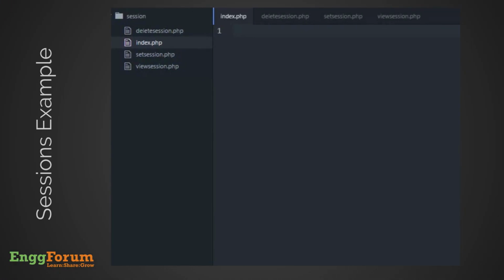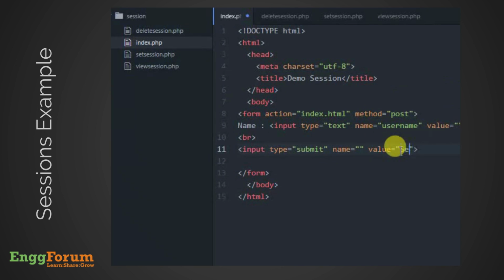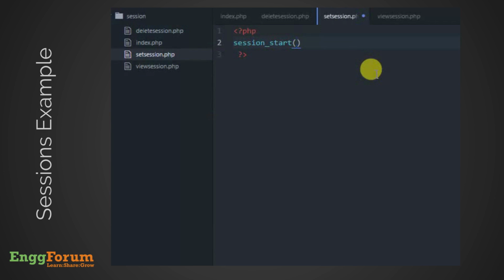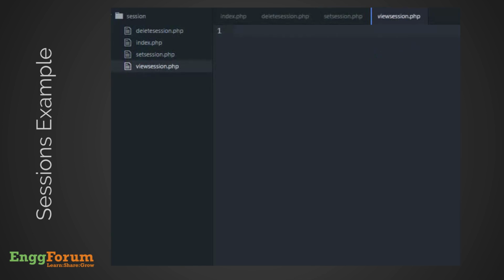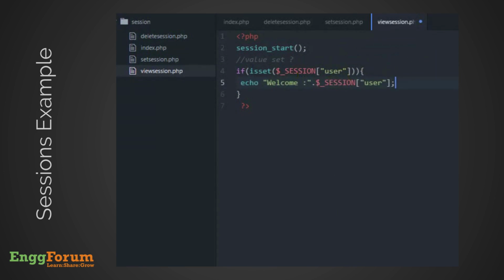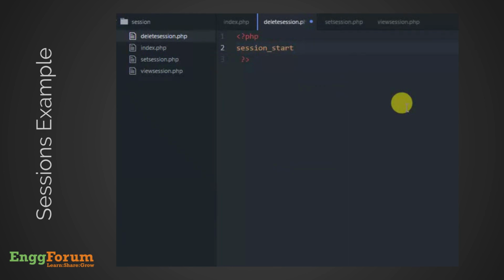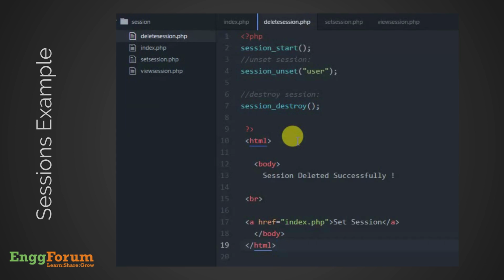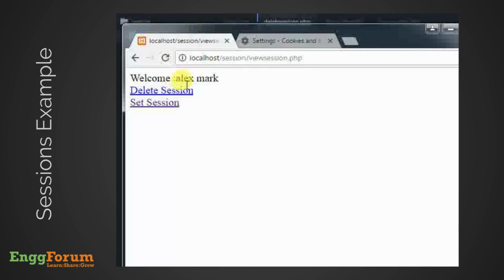#19. Session PHP | EnggForum